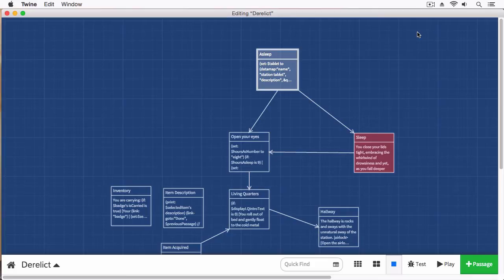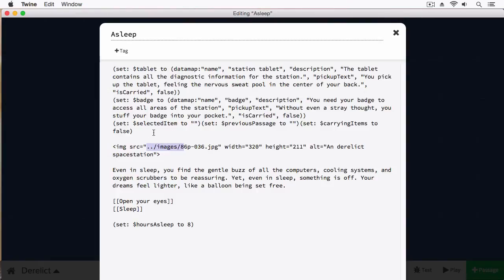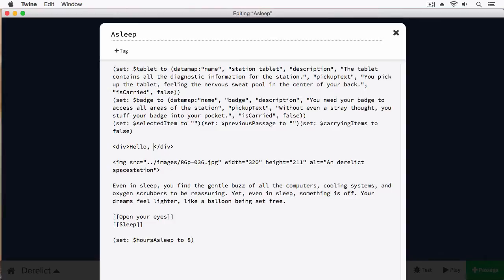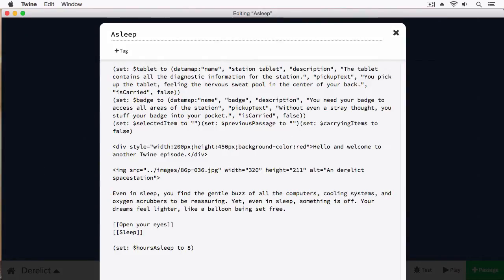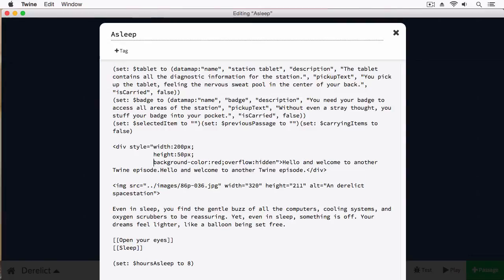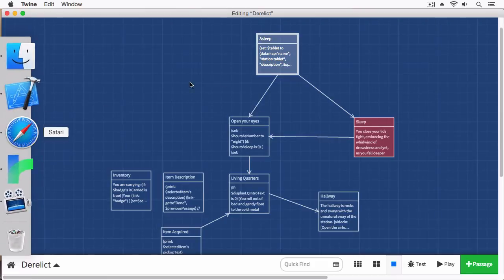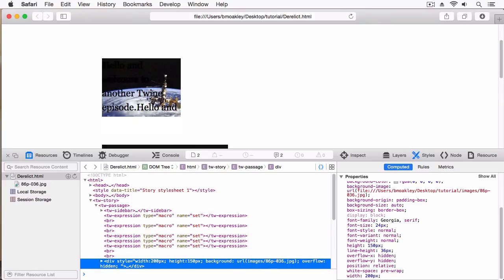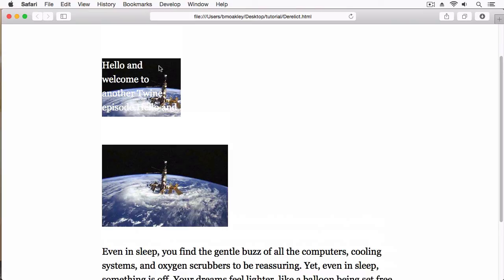Intro to Twine 2.0: CSS Images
In this video, I show how to add CSS images to your Twine story.